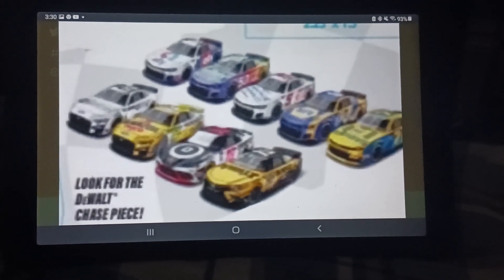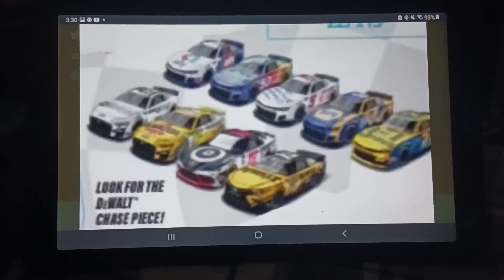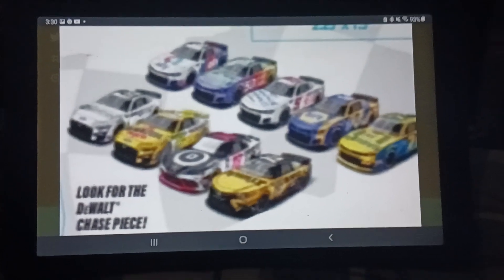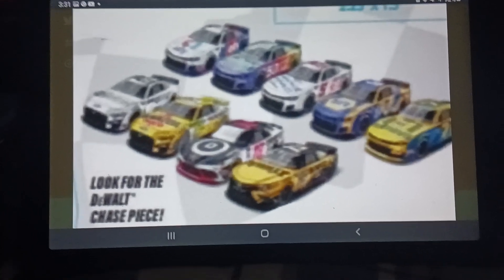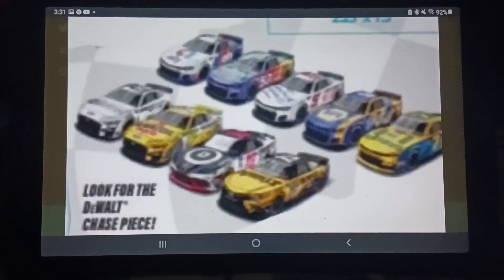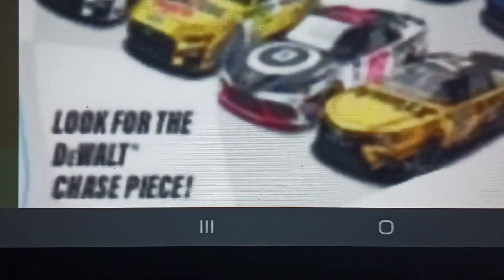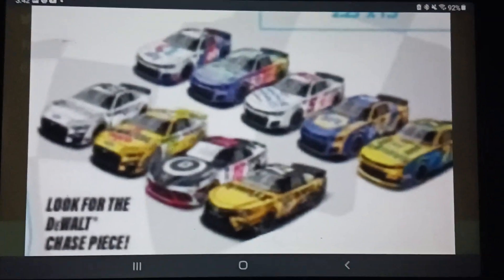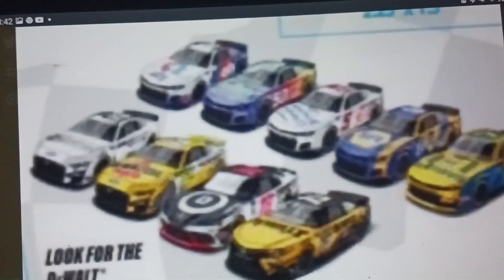NASCAR Authentics 2022 Wave 9 Leak & Unofficial Wave Reaction